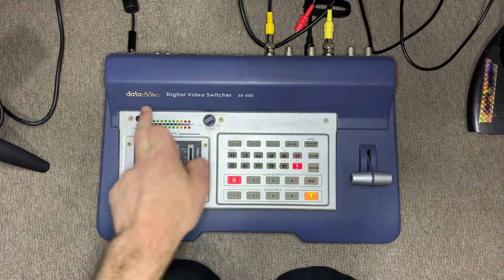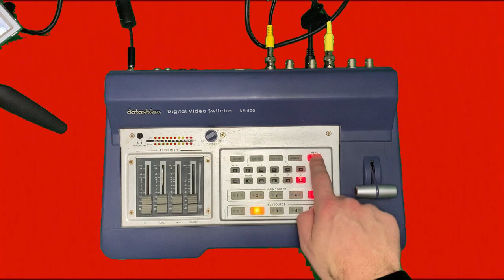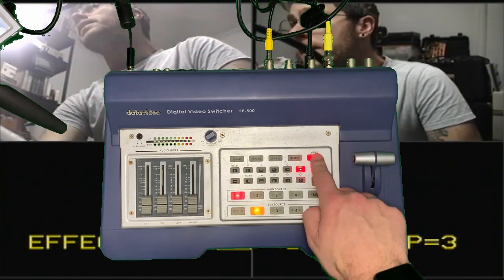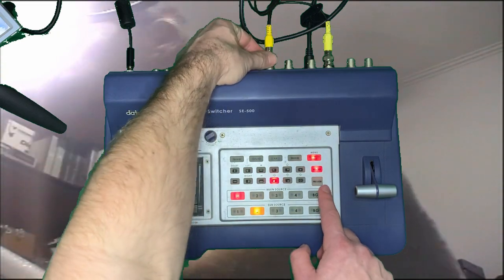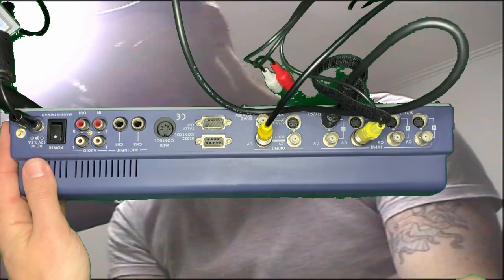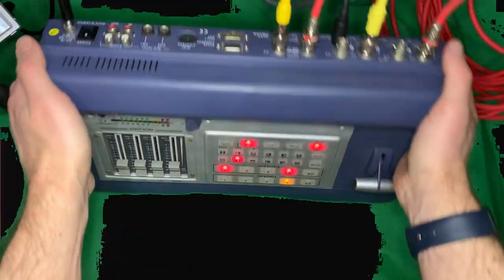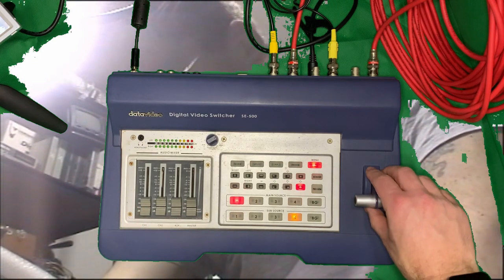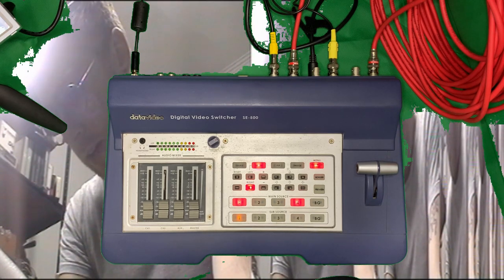Classic Gear: DATAVIDEO SE-500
Classic Gear ALERT!!!
The DataVideo SE-500 might look boring, but under the modest exterior, does it have potential?

Let me know what cool old video gear you want to see me talk about!